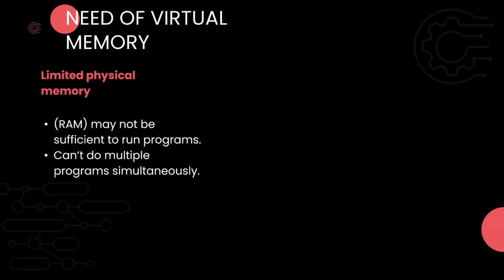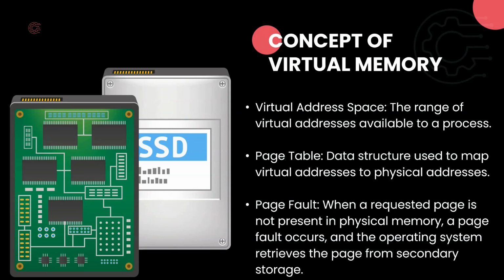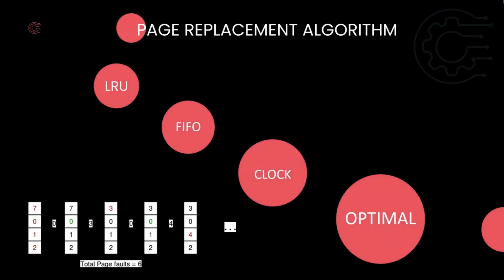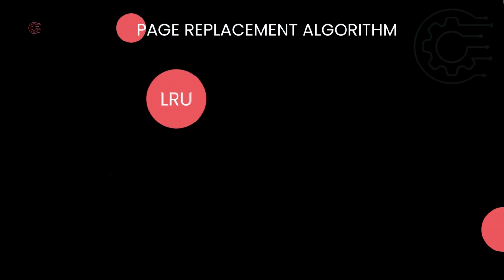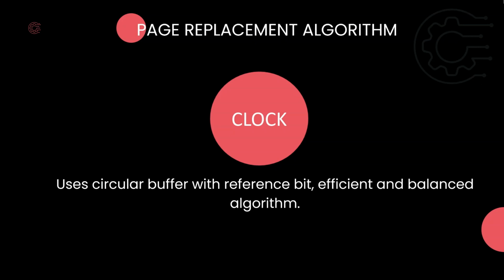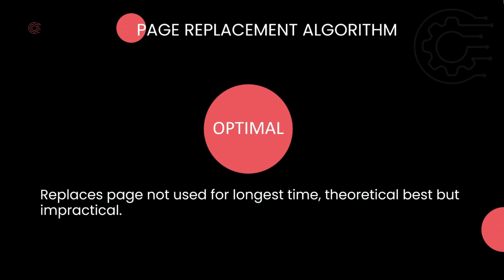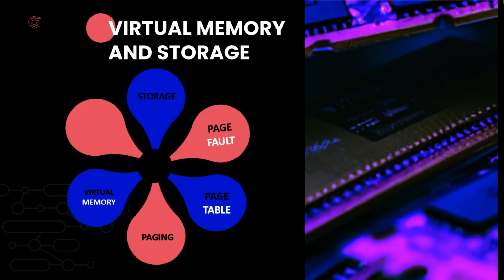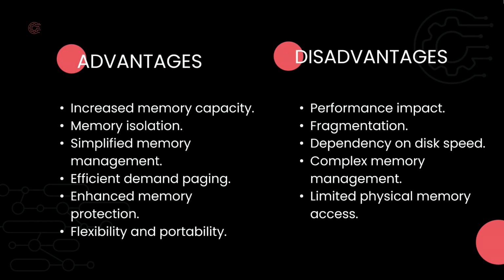VIRTUAL MEMORY | Computer Organization and Architecture | DIV I | Group 6 | VIT Pune